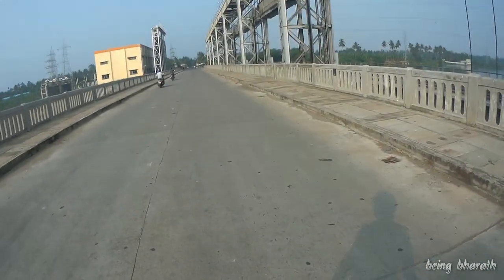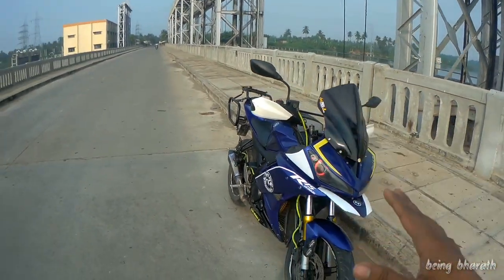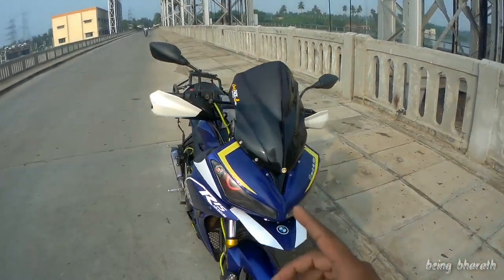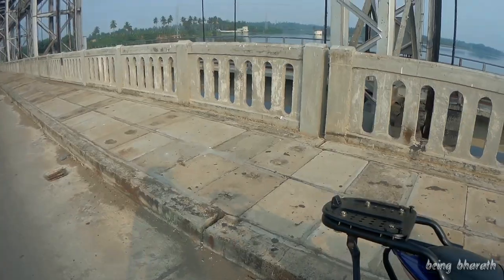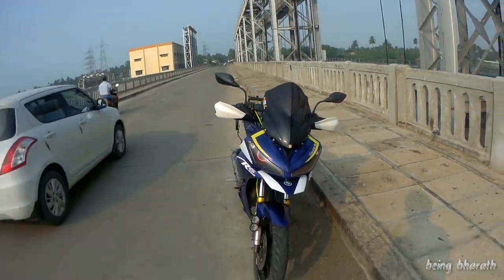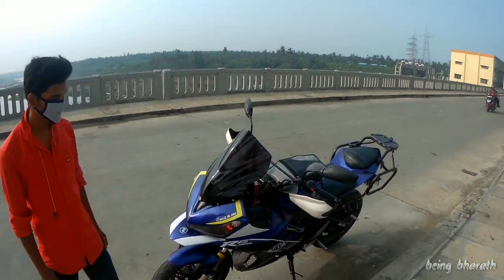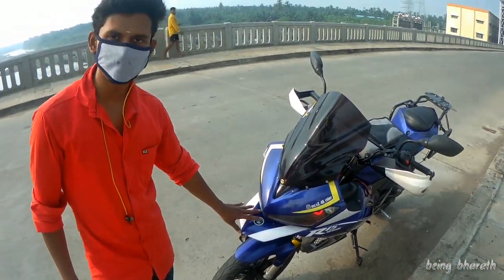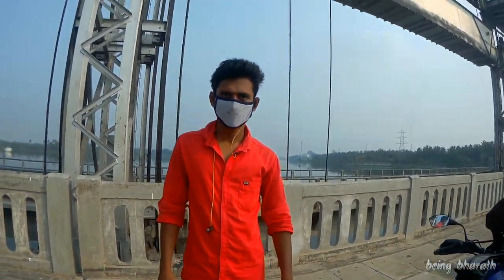Fully Modified R15 version 2🔥/Best Touring segment/Beast😈Mode/being bharath 🍁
Maniac Monk 🍁

Hello Guys This is Bharath,

Passion on Motorcycle,

Support me for future videos✌️